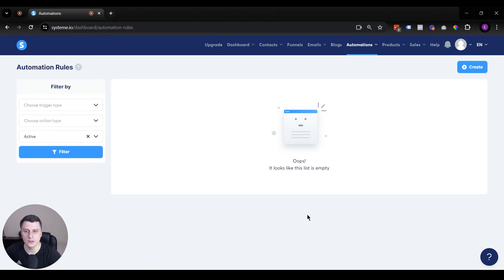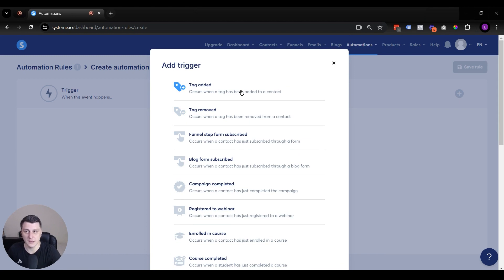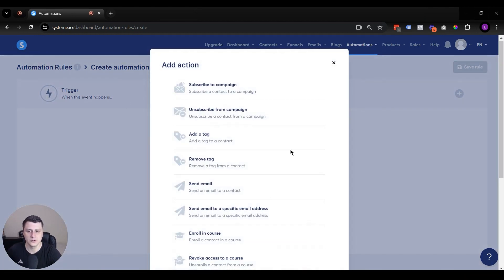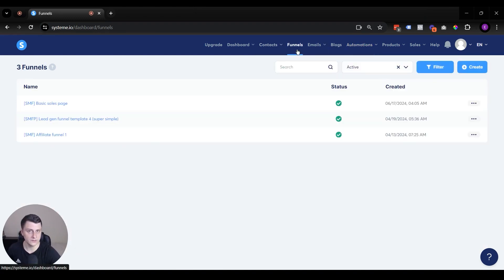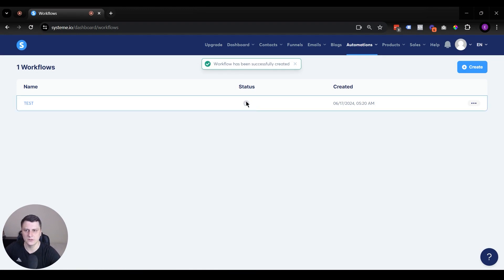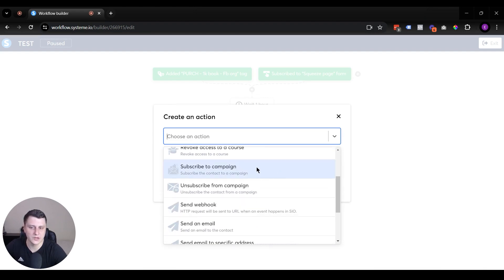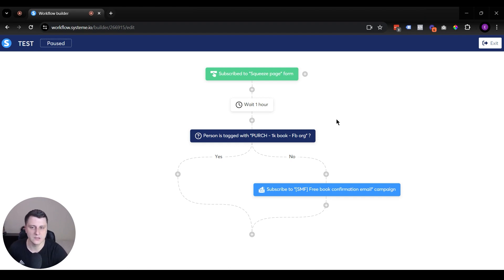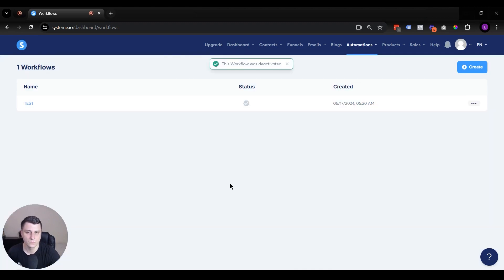How to set up Automations on systeme.io (Beginners' Guide)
Claim your sales funnel template which includes:
✅ Course template
✅ A to Z setup explainer video
Claim your lead gen funnel template which includes:
👉 Ready to build your first fully automated sales machine?

In this video you'll learn:
** The two types of automations in systeme.io - rules and workflows
** The two ways to set up rules
** Full breakdown on how to set up workflows in systeme.io